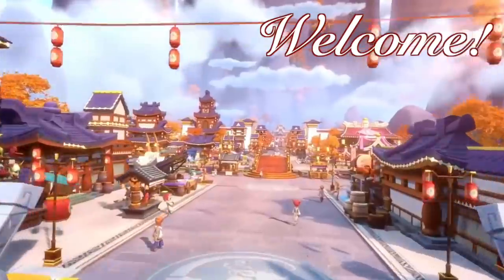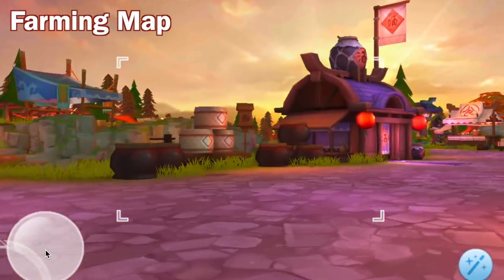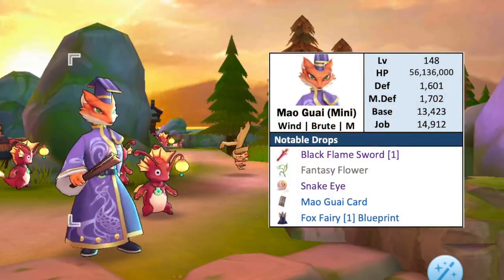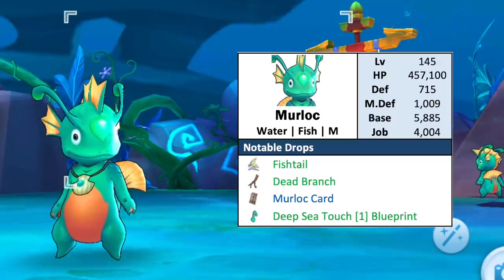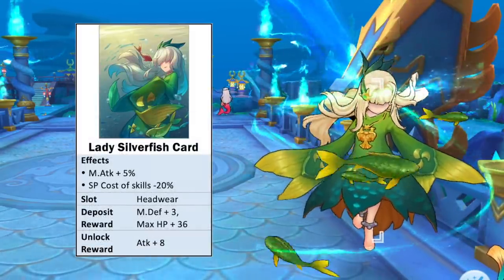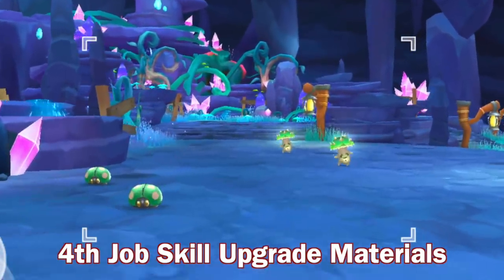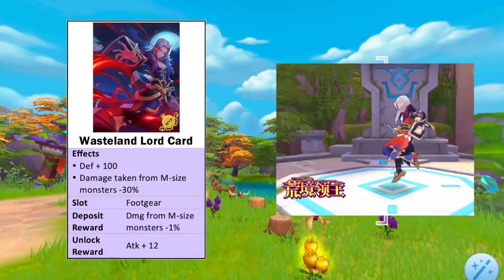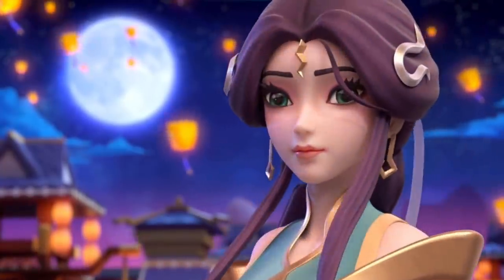EP 7: DRAGON CITY LUOYANG - All New Monsters, Equipment, Cards & Headgears!!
In this video, we’ll explore the Dragon City Luoyang which is coming in the next episode of Ragnarok Mobile. We’ll look into the new high-level monsters found in this region, including all the new materials, equipment, cards, and headwear blueprints they drop.